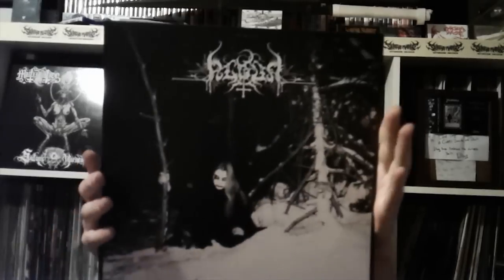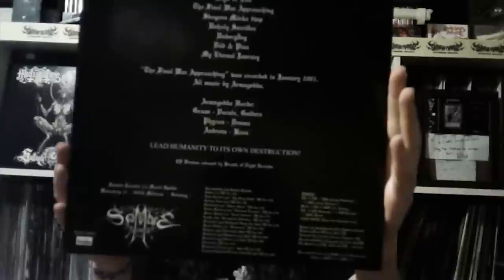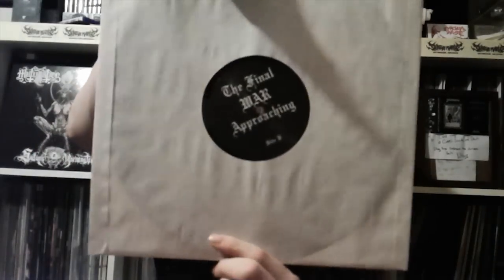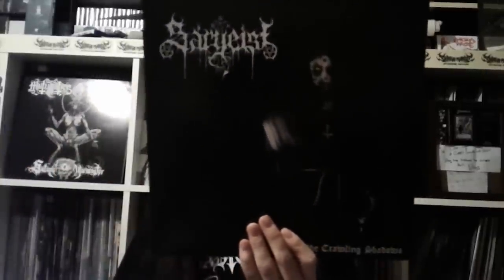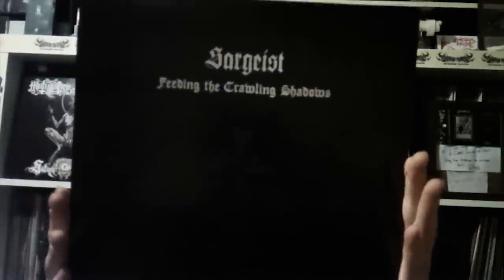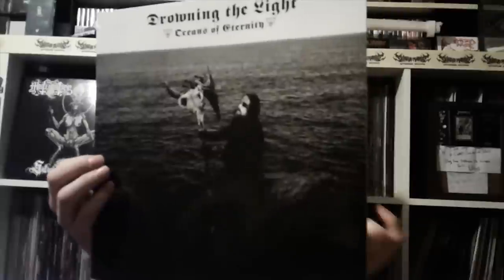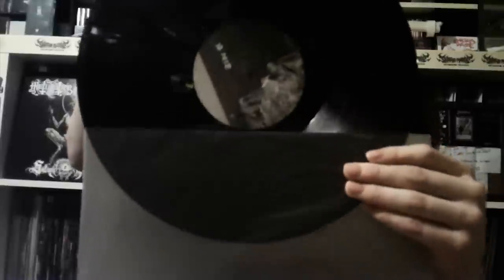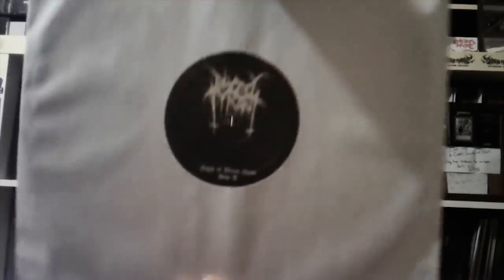Black Metal Vinyl Collection Part 6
Black Metal Vinyl Record Collection Part 6